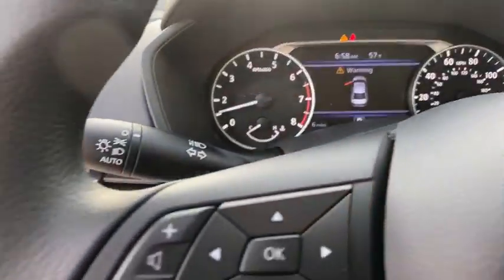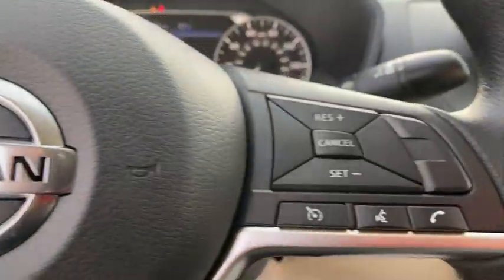2020 Nissan Altima Atlanta, Griffin, McDonough, Fayetteville, Thomaston, GA NI21991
Glacier White New 2020 Nissan Altima available in Atlanta, Georgia at Cronic Nissan. Servicing the Griffin, McDonough, Fayetteville, Thomaston, GA area.
2020 Nissan Altima 2.5 S - Stock#: NI21991 - VIN#: 1N4BL4BVXLC190768

Cronic Nissan
2624 N Expressway